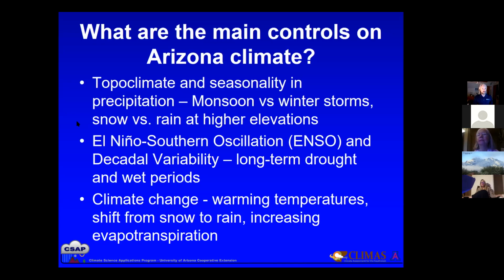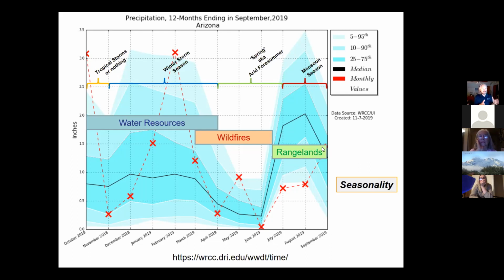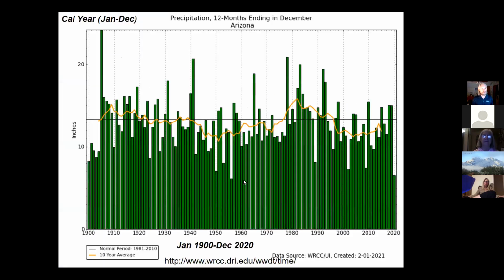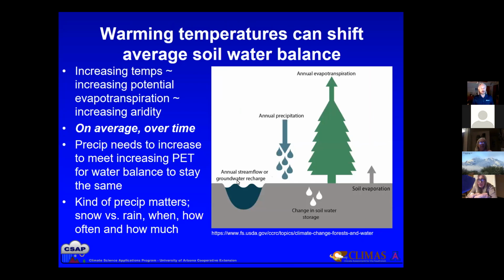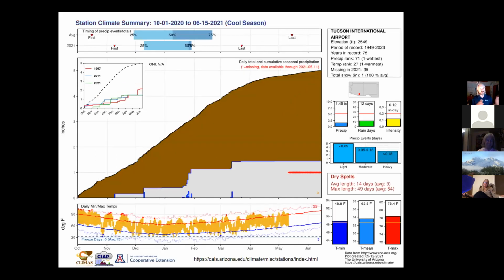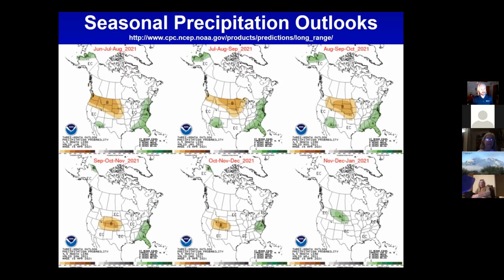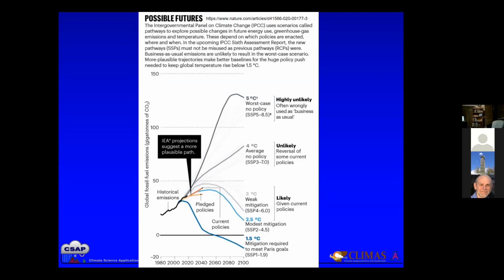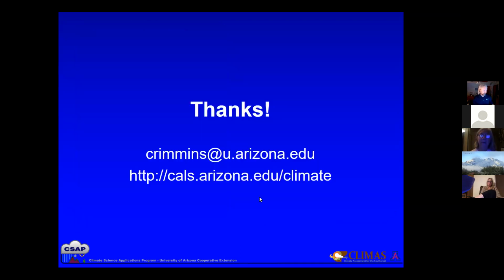Dr. Michael Crimmins discussing drought and climate change in Arizona.